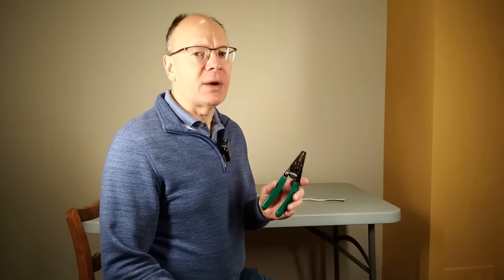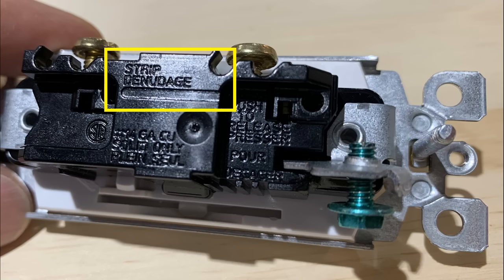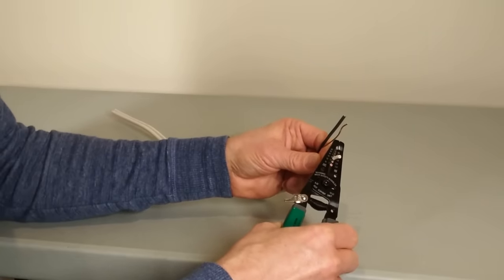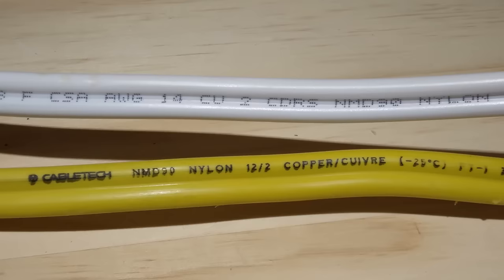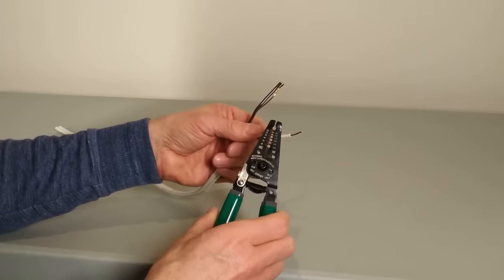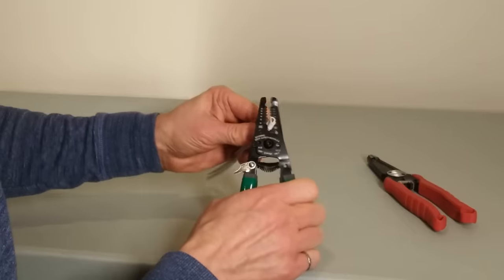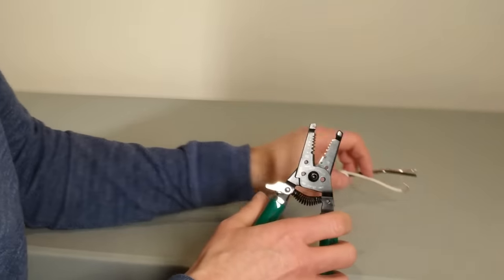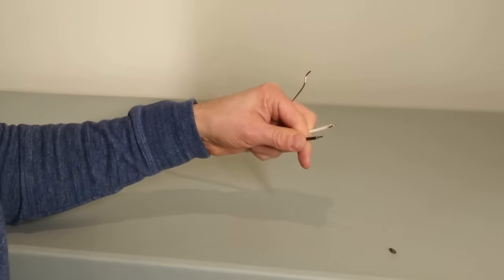6 Mistakes DIYers Make Using Wire Strippers on Electrical Projects; #3 is Dangerous!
Learn how to use wire strippers for DIY electrical

If you are doing DIY electrical projects at home, you are going to be using wire strippers. Don’t make the mistakes in this video.

0:00 Introduction
0:24 Mistake #1: Stripping too much or too little insulation
1:02 Mistake #2 Not twisting after cutting
1:35 Mistake #3 Using the wrong gauge cutter
2:11 Mistake #4 Not using the J hook holes
2:45 Mistake #5 Using small cutters to cut Romex
3:27 Mistake #6 Not using the pliers
4:17 Wrapup